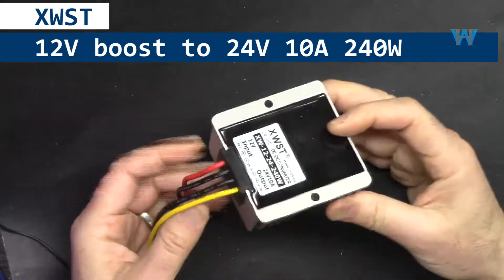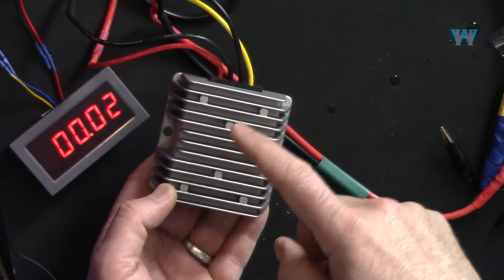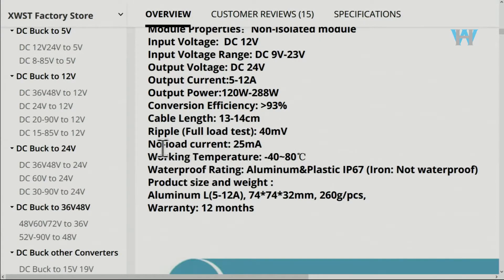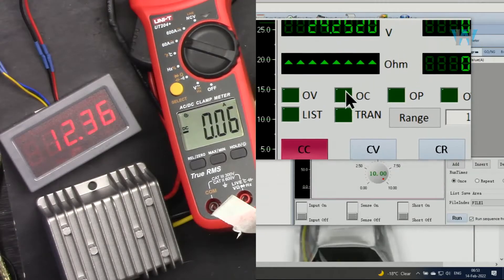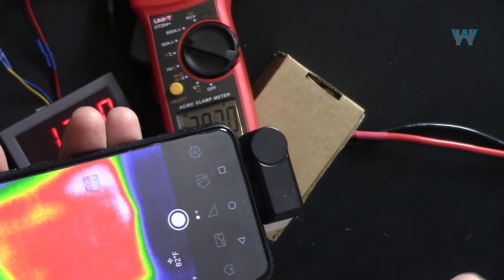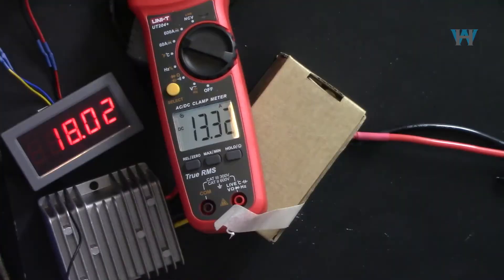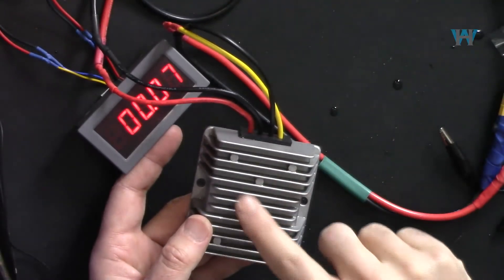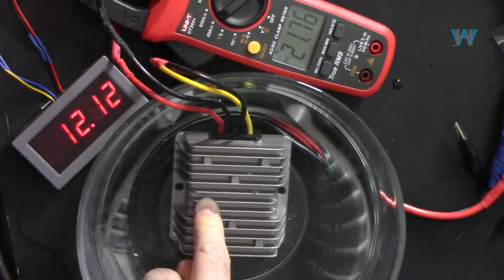Review of XWST 12V to 24V 10A DC Waterproof 240W boost for boat, golf car etc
We test this 12V to 24V boost converter under different condition. All protection features are tested. Thermal image shows the hottest spot.

Turn the bell on🔔 like 👍 the video It is greatly appreciated. This is the least you can do for me and it encourages  me to make more videos like this.

Similar items on Amazon Canada
Amazon USA
Amazon Germany
All other Amazon

Thermal Camera for Android and iPhone:
Amazon USA
Amazon Canada
Amazon UK
Amazon Germany (Europe)

Power Supply I use:
IT8516C+ Electronic Load I am using

00:00 Introduction
01:10 Hardware explained
04:54 Test: 12V input output 240W
06;22 Test: Input voltage reduced
07:51 Test: Input 14V
08:39 Test: Input 18V
09:41 Short Circuit Protection Test
11:58 Over Current Protection Test
13:34 Water proof test